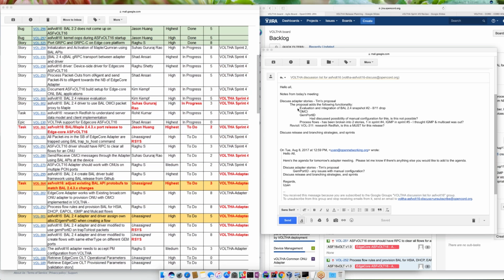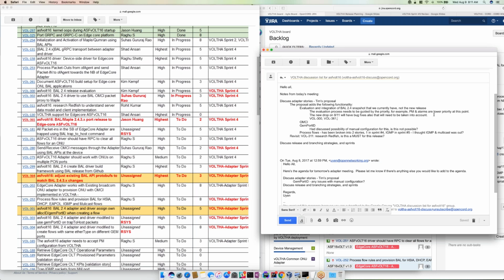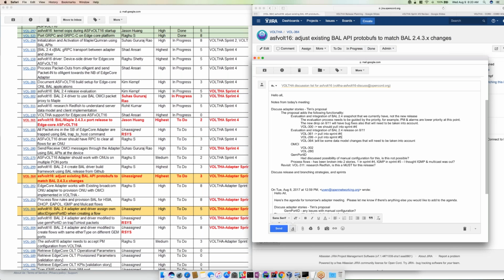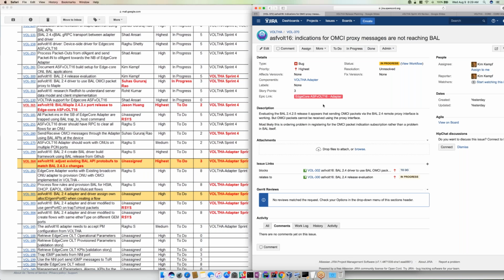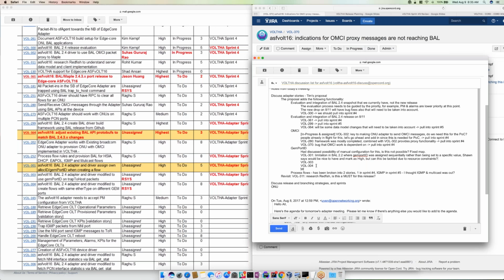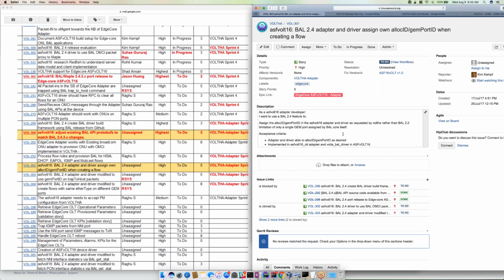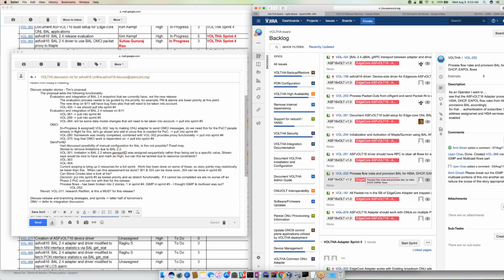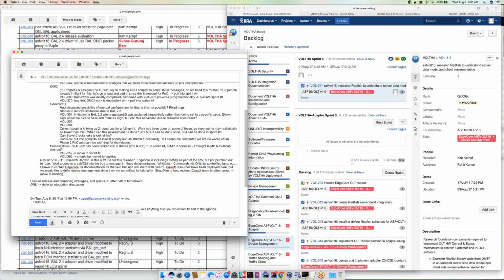2017 08 09 VOLTHA Adapter Meeting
August 9th 2017 VOLTHA adapter meeting to discuss features for initial Edgecore adapter release.